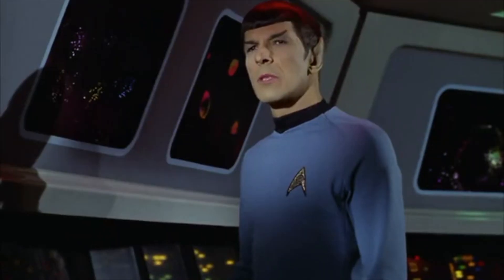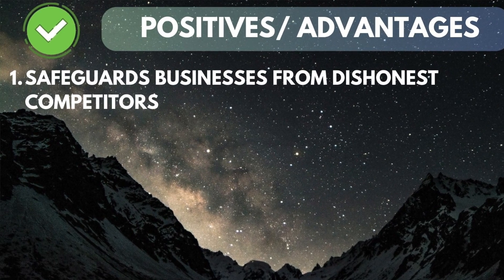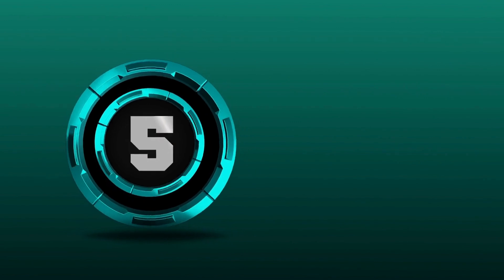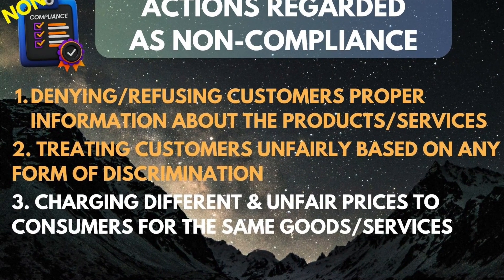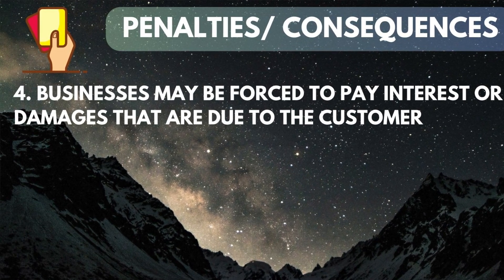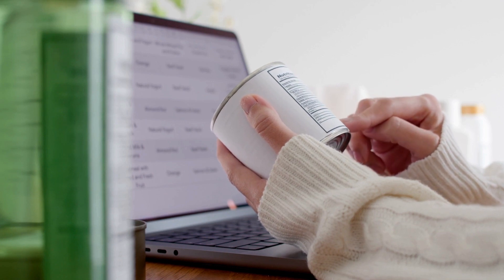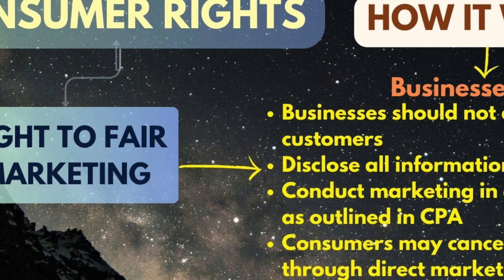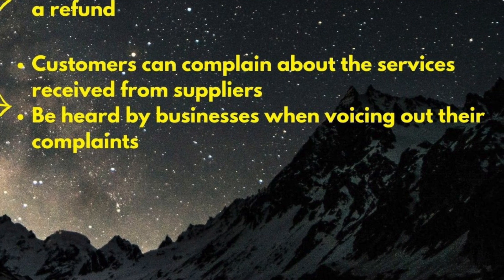The Consumer Protection Act (CPA) || Business Studies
In this video, we cover the Consumer Protection Act (CPA) for Grade 12 learners.  We look at the following:

Timeline:
00:00 Intro
00:43 The Purpose of the CPA
02:47 The Impact - Positives/Advantages
05:26 The Impact - Negatives/Disadvantages
07:08 Actions regarded as non-compliance
09:39 Penalties/consequences for non-compliance
11:01 Ways to comply
13:37 Consumer Rights in terms of CPA

Attribution:
Music from YouTube Library
Movie clips from getyarn.io
Other images & videos from Canva
Narration from elevenlabs.io